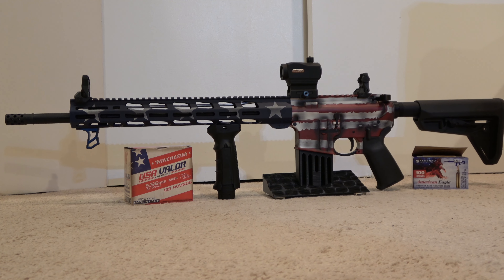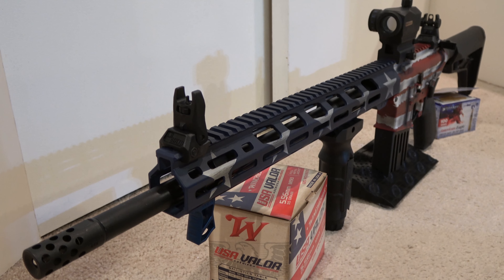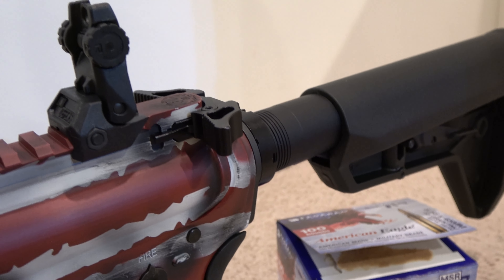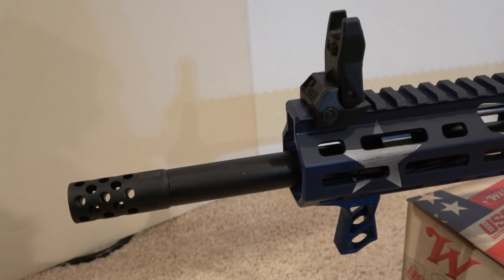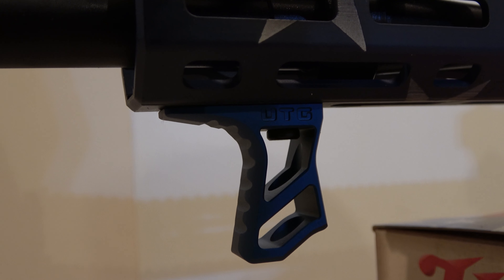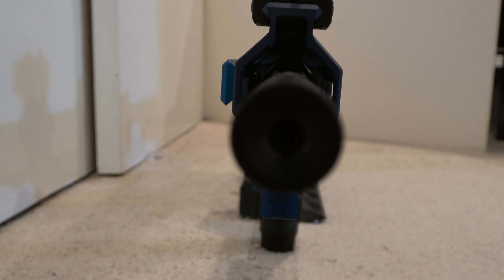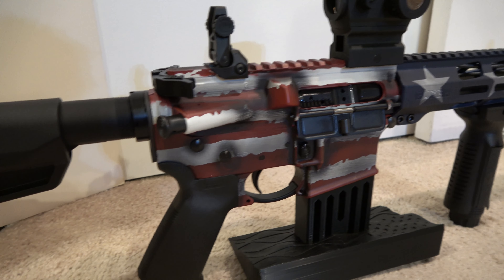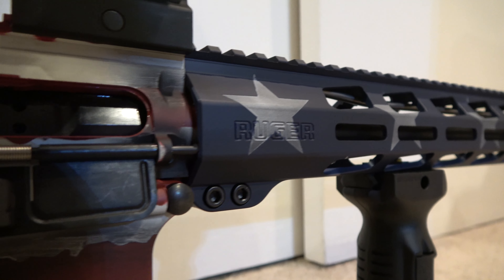RUGER AR556 MPR : American Flag Cerakote : MODEL# 8530 : SONY FDR-AX43 - 4K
RUGER American Flag Cerakote - Flag Series! Model No. 8530!

Trybe Ambi-Charging Handle
TruGlo Red/Green/Blue dot sight
IMI Defense Front/Rear sights
Timber Creek Picatanny rail
Leapers UTG handstop
Leapers UTG Foregrip

More uploads to come, thumbs up & follow along!

SHOT WITH SONY FDR-AX43